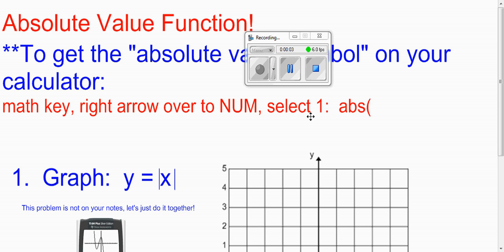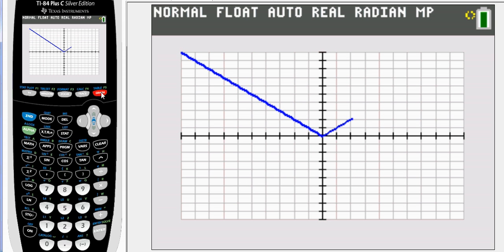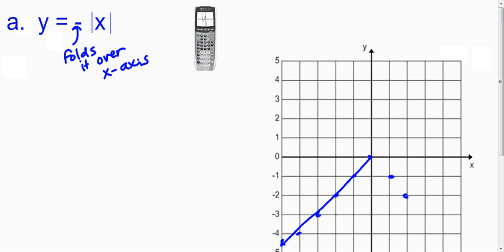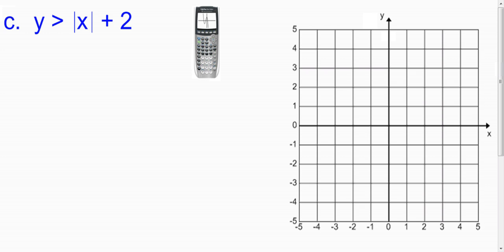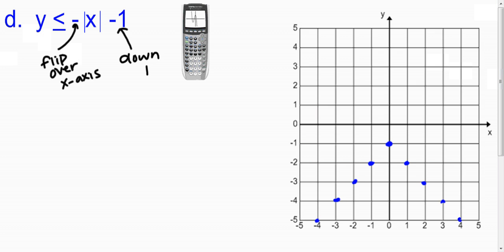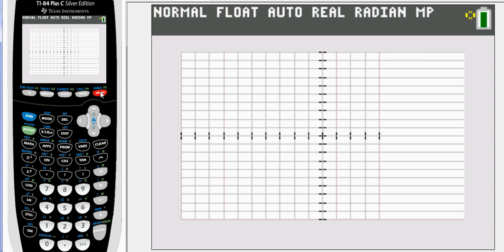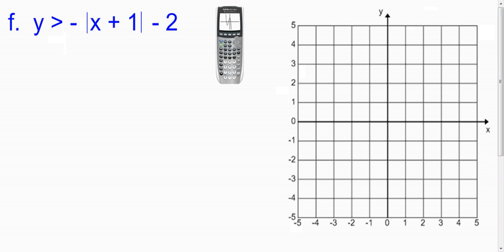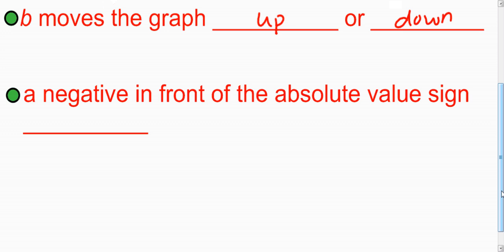2 7 B Absolute Value Inequalities 1